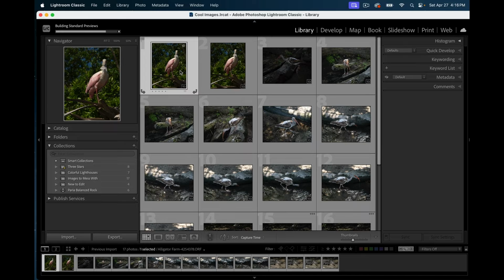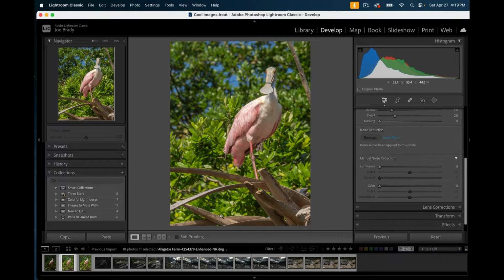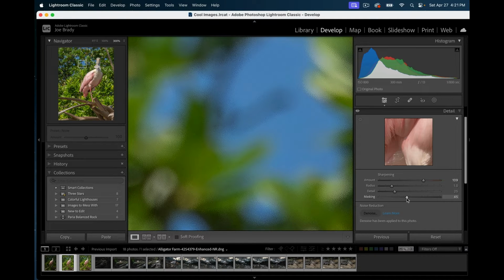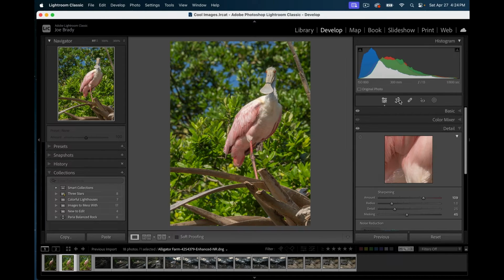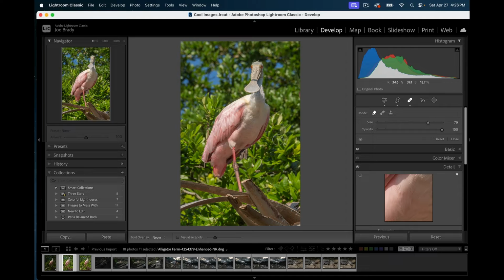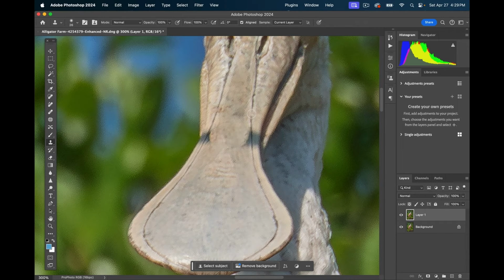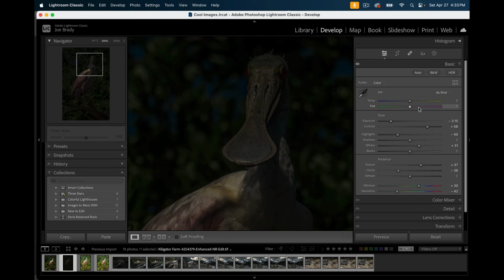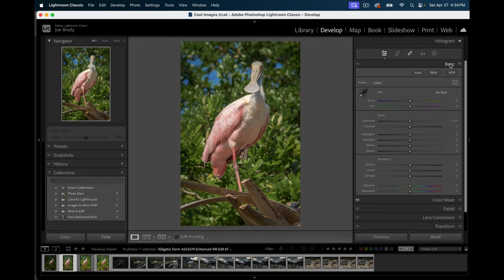Creating a Great Bird Portrait - Spoonbill Edit from Live Workshop in St Augustine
During a Class on Lightroom Organization, I recorded an edit of an image of a Spoonbill in a classic pose. It was almost perfectly framed, but had a few distractions that made it less than perfect. The biggest problems when capturing these shorebirds in the sun is that you have to adjust your exposure so that the white plumage doesn't get blown out, because if you clip the whites, all detail is gone forever.

The first job is to adjust the highlights and shadows to make a better exposure, then by eliminating a branch or two and one small shadow, I was able to create a lovely portrait of this bird.

This demonstration rambles on for a bit as it was done live for a class and we slowed it down to answer questions and really understand the process. If you give this demo your attention, it will surely be worth your time!